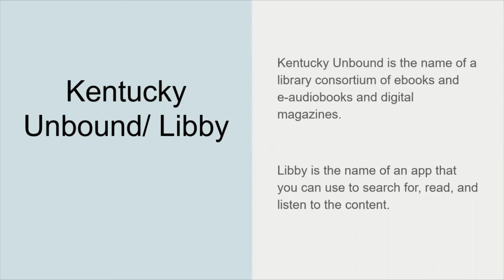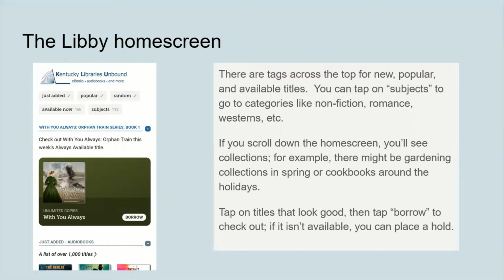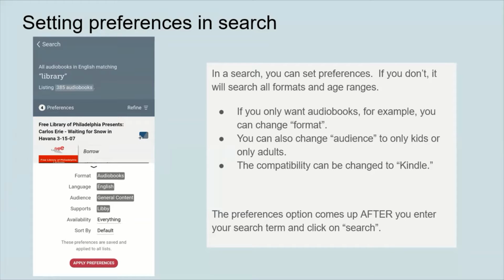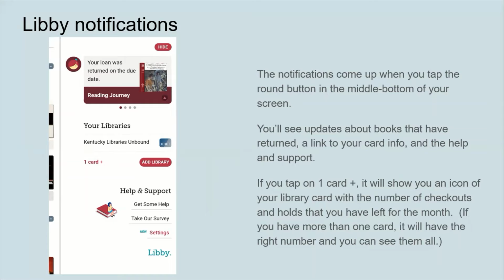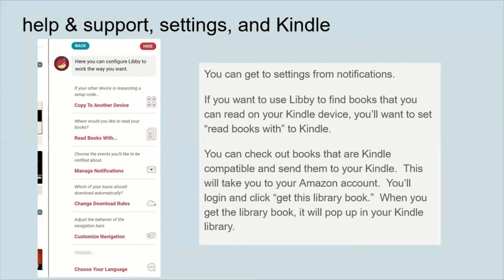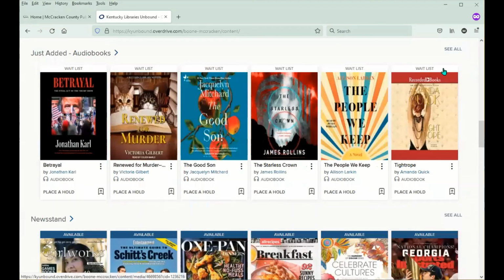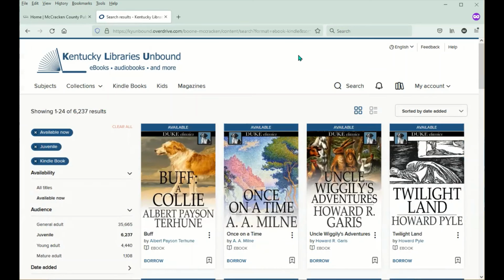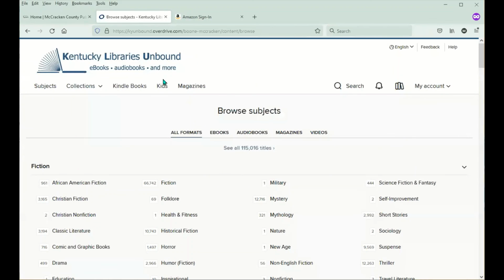Kentucky Libraries Unbound and Libby